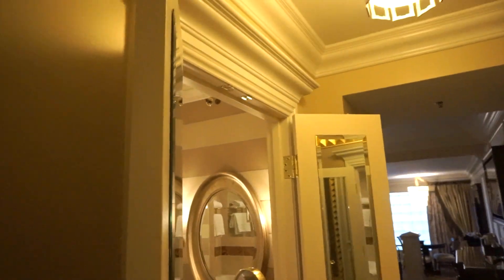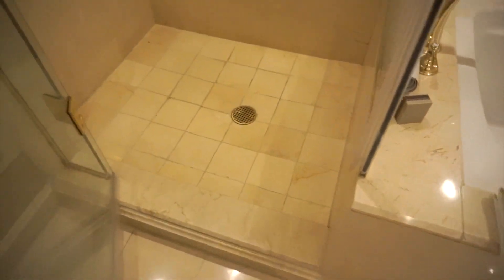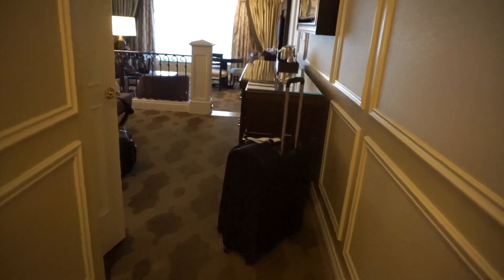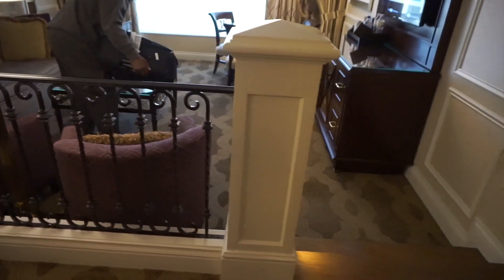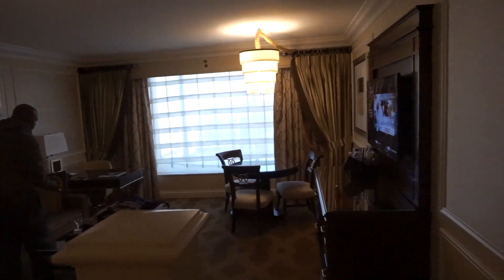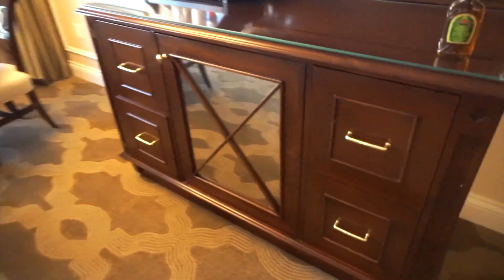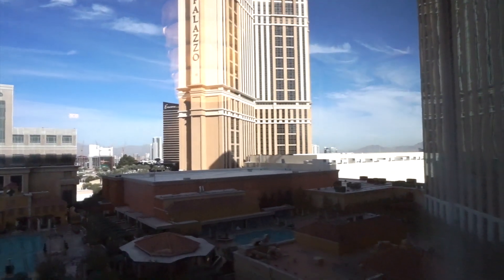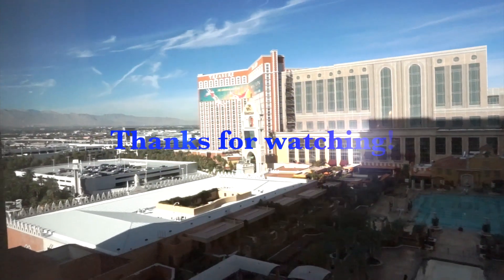Venetian-Las Vegas One Bedroom Suite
Just sharing a room tour of the Venetian-Las Vegas One Bedroom Suite.